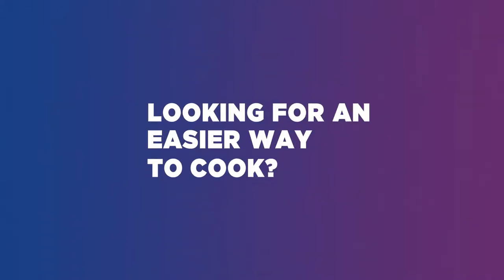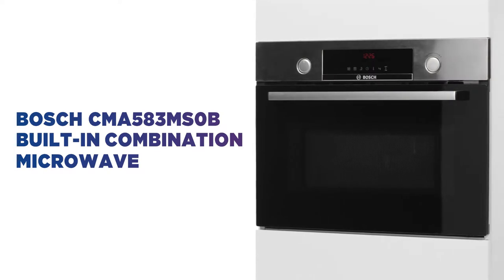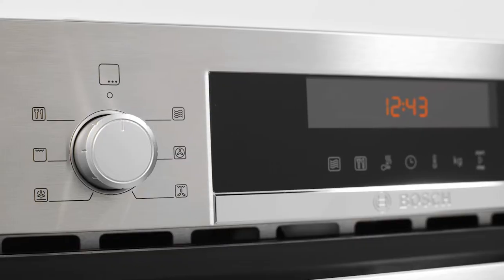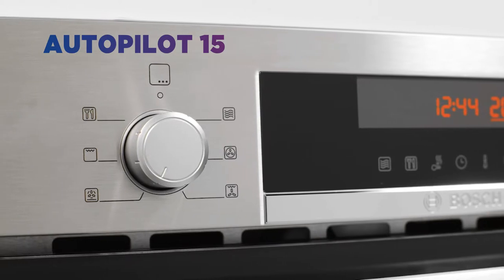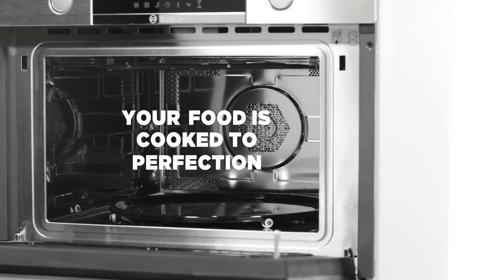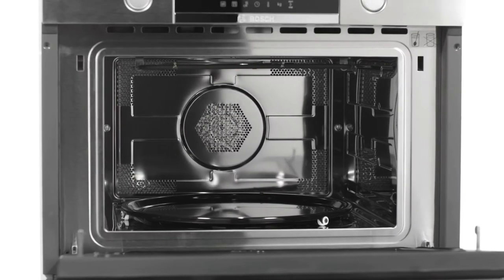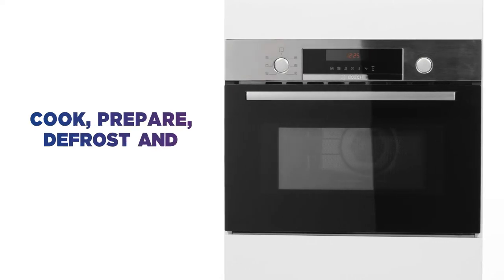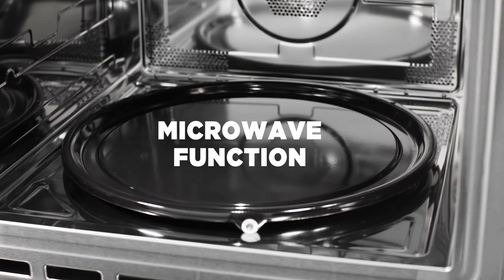Bosch CMA583MS0B Built-in Microwave - Stainless Steel | Product Overview | Currys PC World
Learn more about the Bosch CMA583MS0B Built-in Combination Microwave - Stainless Steel.

Looking for an easier way to cook? This Bosch combination microwave makes cooking hassle-free. Make dinnertime a breeze by creating a variety of delicious dishes at the touch of a button. Thankfully, autopilot 15 makes it possible with the convenient pre-set cooking programmes. Your food is cooked to perfection, so all you need to do is enjoy the tasty results. It doesn’t take much to get flawlessly cooked results. Every dish is cooked evenly with the optimal heat distribution and circulation from hot-air. Whether you want to cook, prepare, defrost or reheat, you can do it all easily in no time at all, with the versatile microwave function.